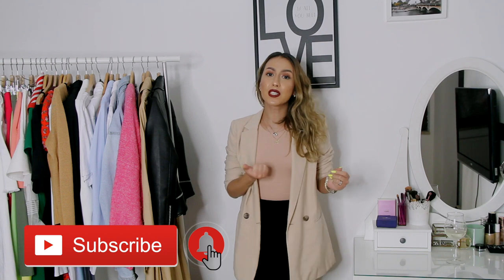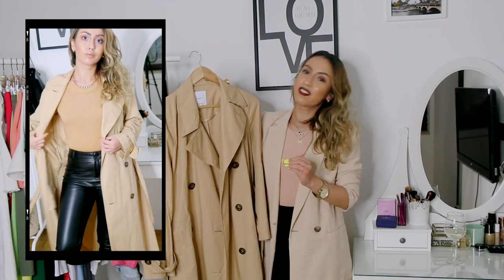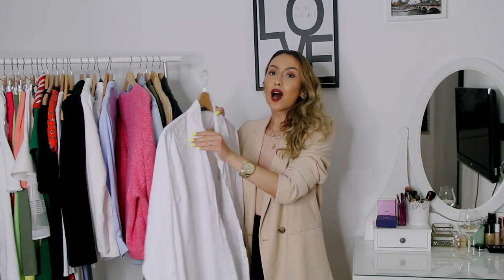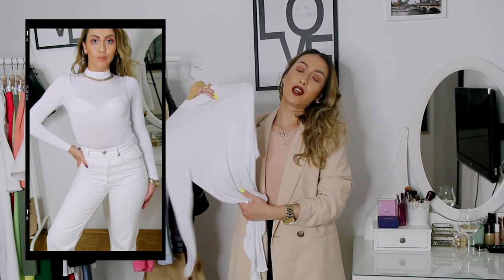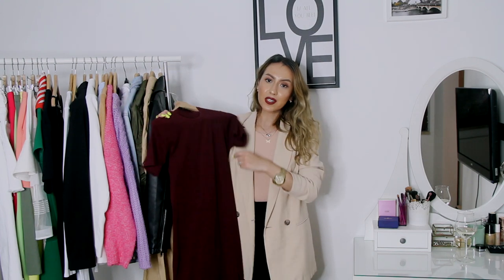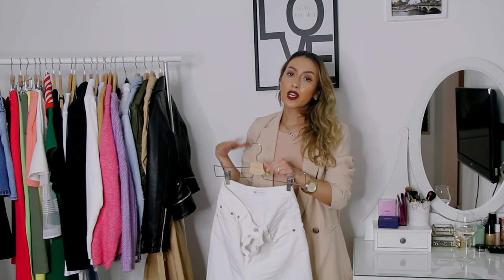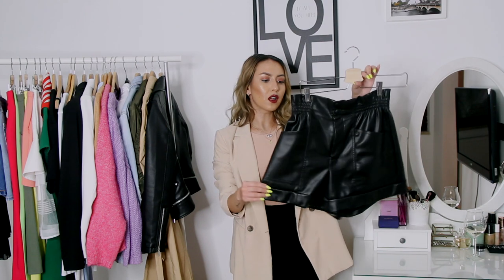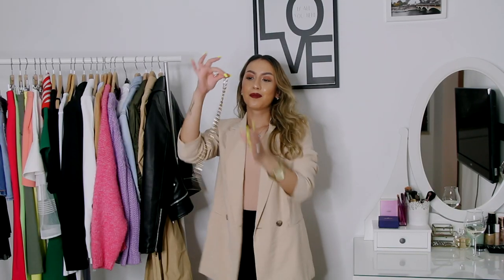KEY PIECES FOR FALL CAPSULE WARDROBE | FALL CLOSET ESSENTIALS